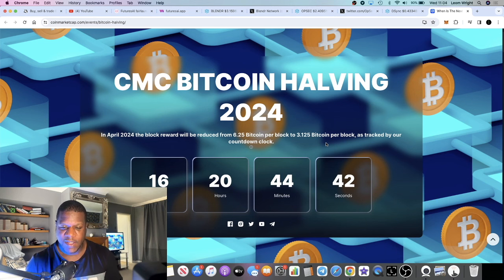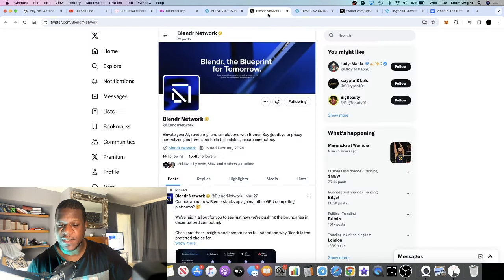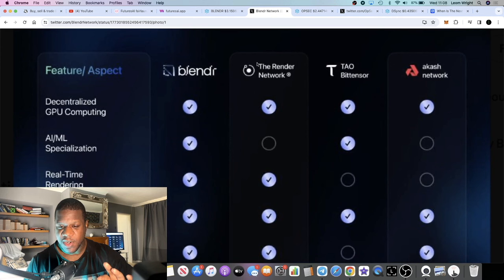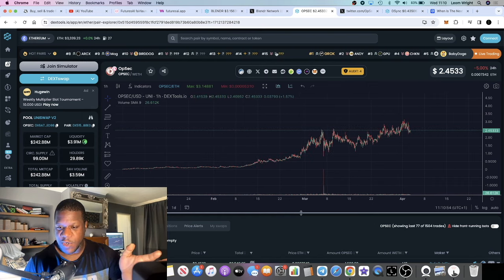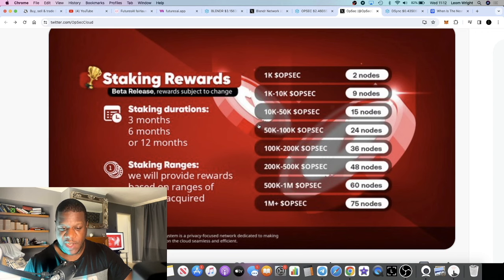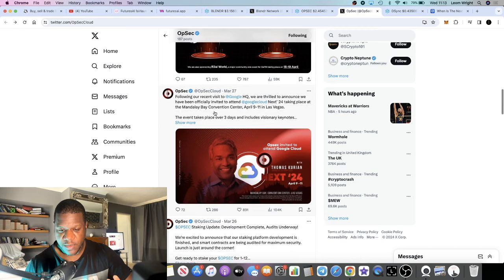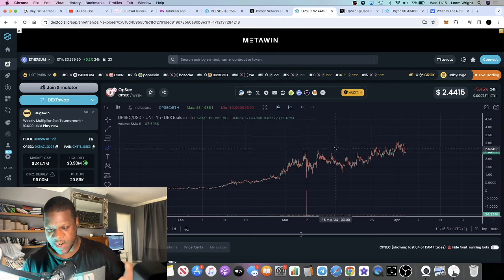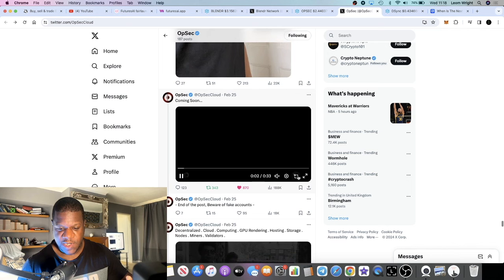THESE *AI* & DEPIN ALTCOINS WILL GO PARABOLIC WHEN THIS HAPPENS!